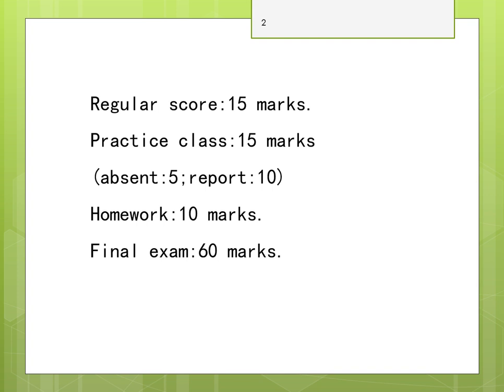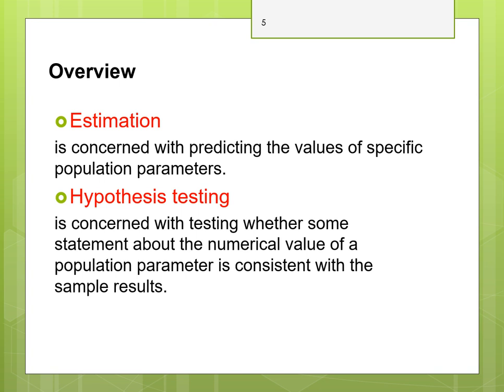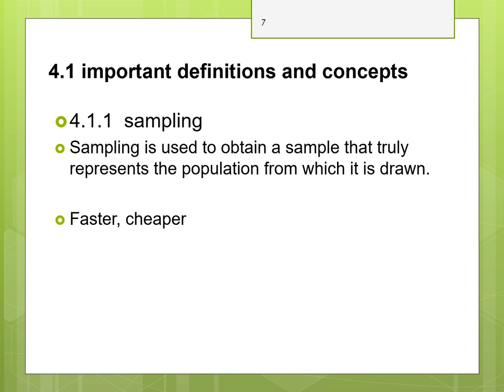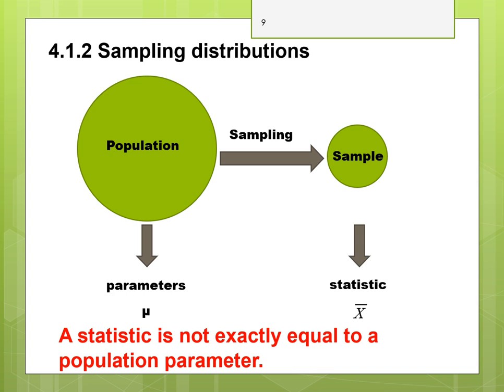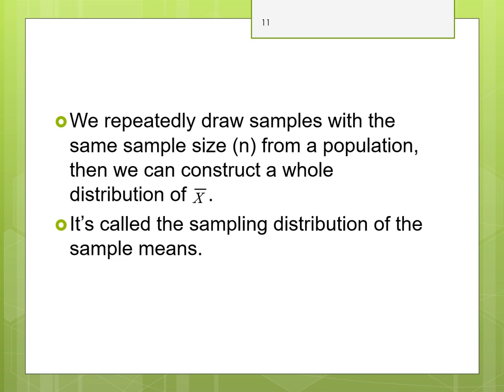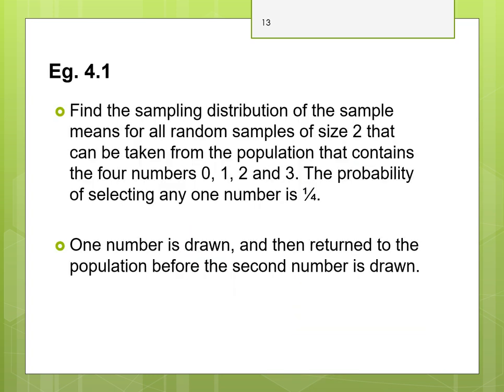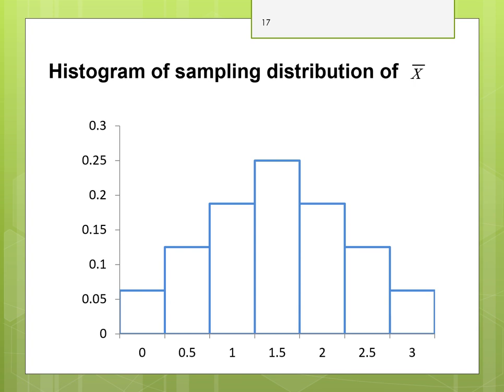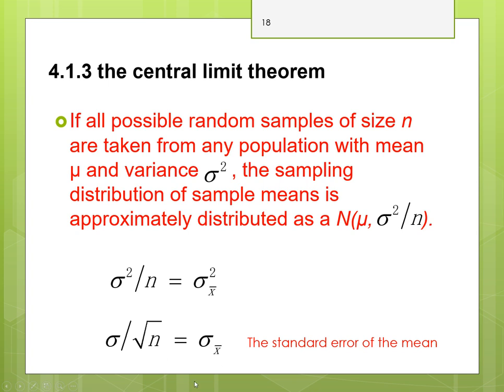1 Chapter 4 introduction to statistical inference 1